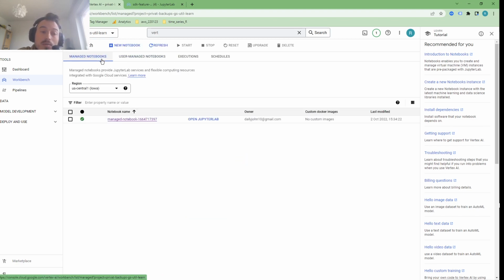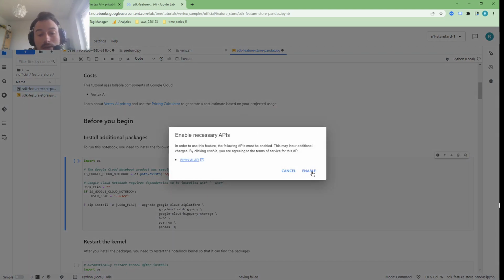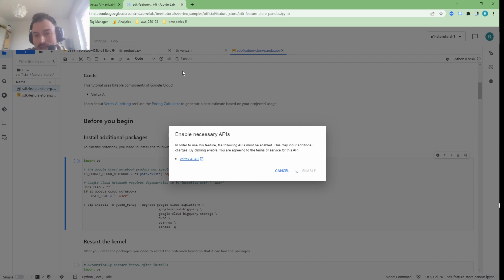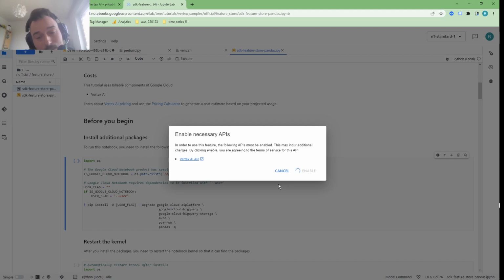gcp vertex ai managed notebook not ready yet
Regarding Git: Git Integration worked, when I didnt use a service account